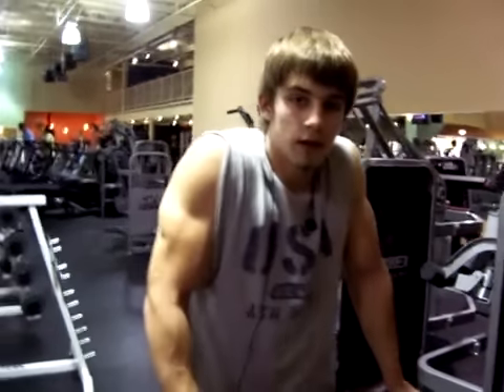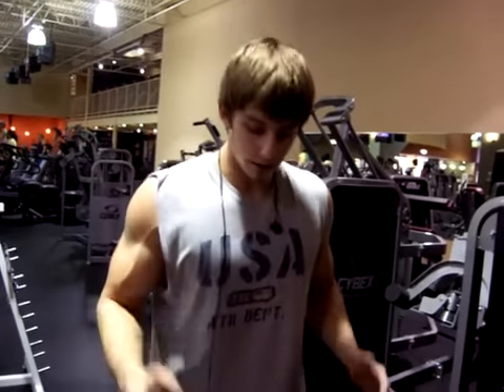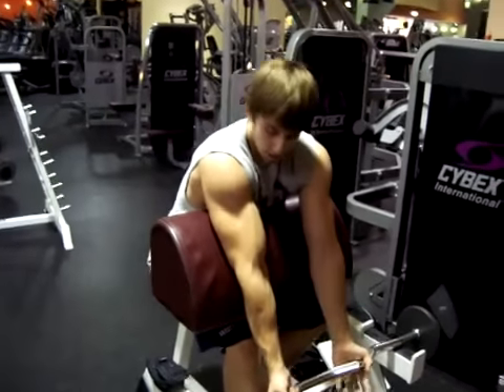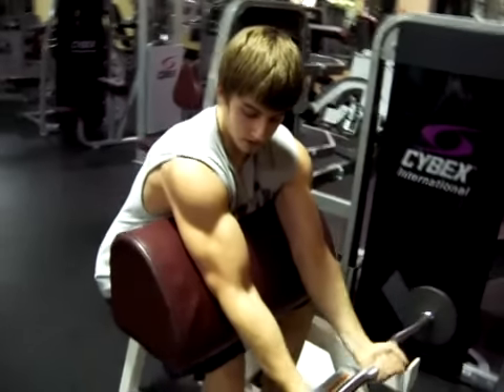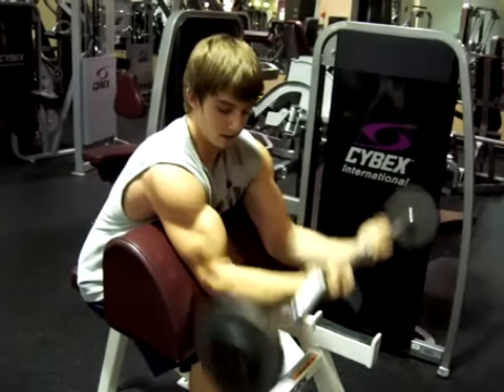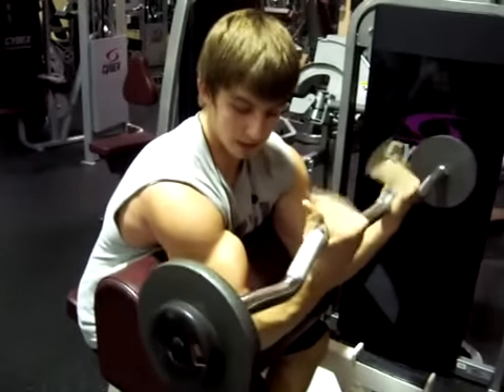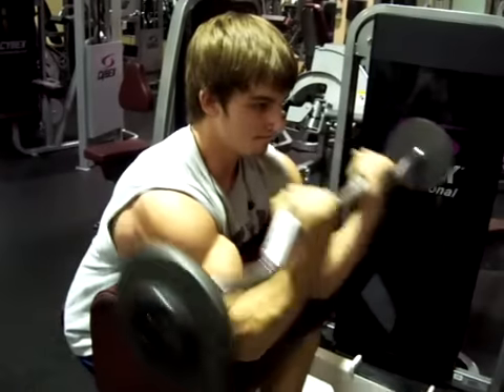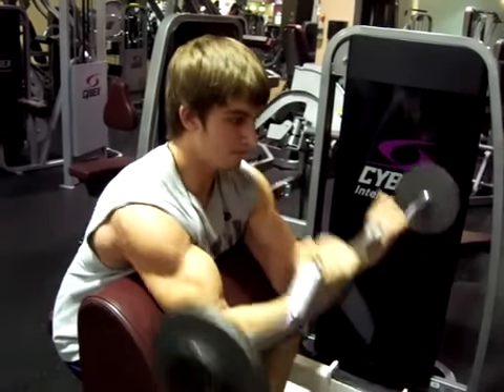Biceps predicador rango de movimiento